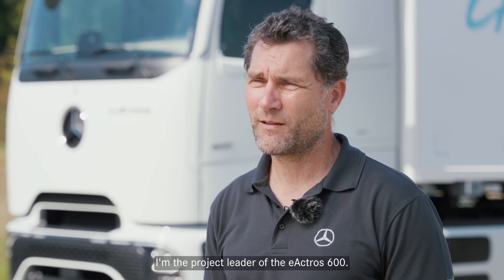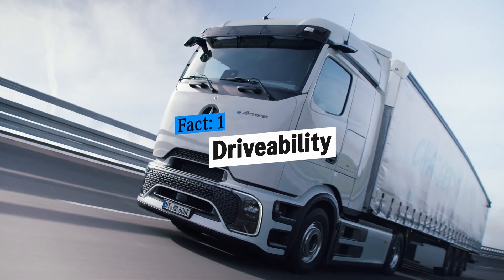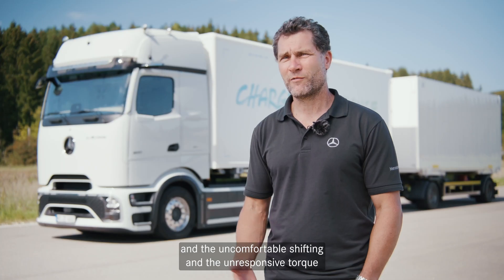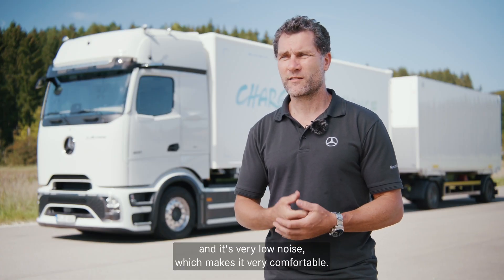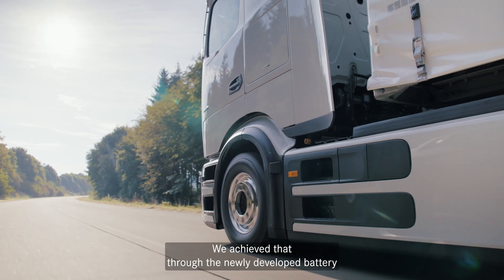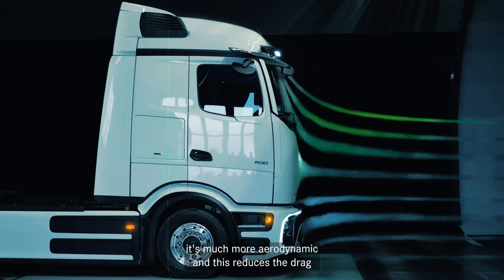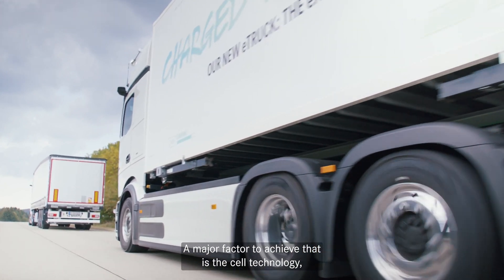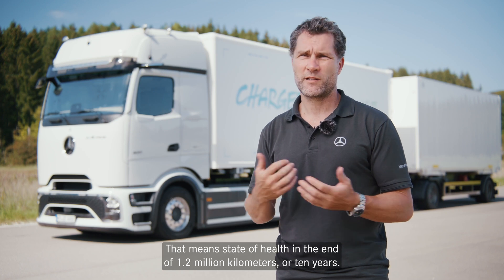Three facts you need to know about the eActros600 | Mercedes-Benz Trucks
Charged to change: Here are three facts you need to know about our eActros600 with our expert Tilman Morlock!